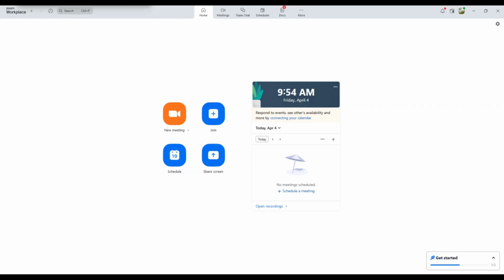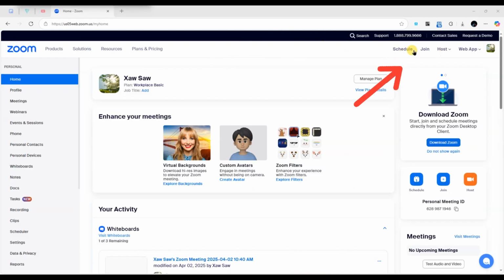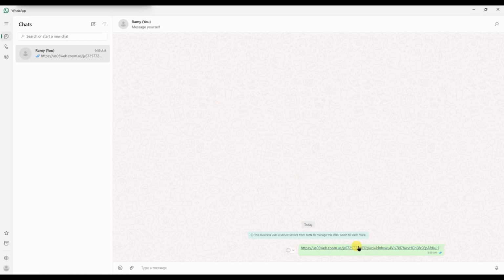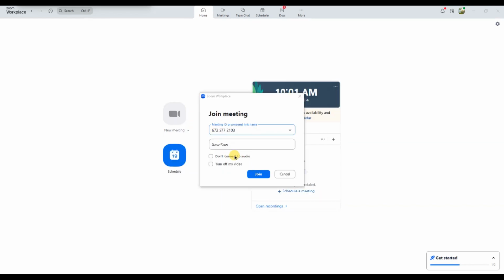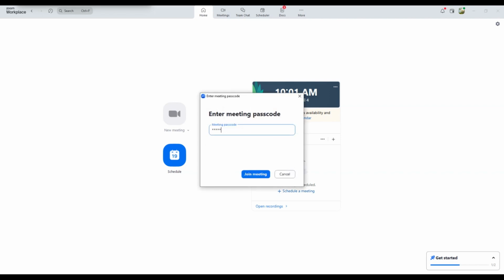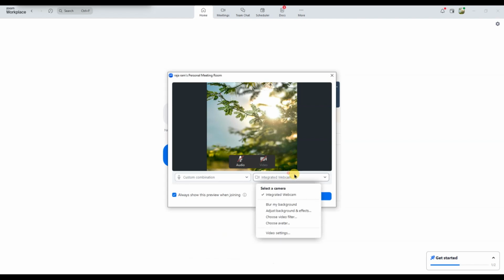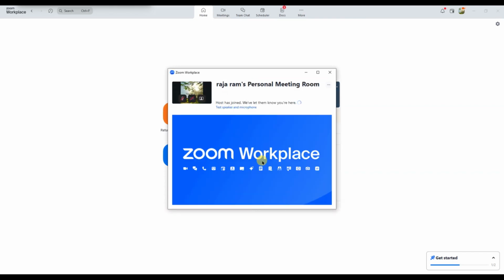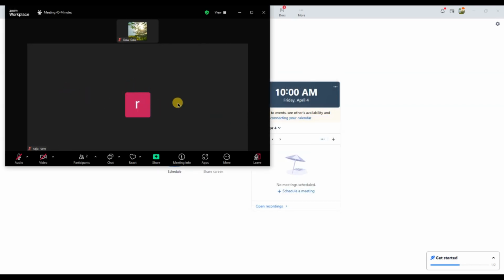How to Enter a Zoom Meeting 2025?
Are you wondering how to enter a Zoom meeting? In this step-by-step guide, we’ll show you exactly how to join a Zoom meeting using your Windows computer, whether you’re attending a class, webinar, office meeting, or virtual event. This video covers everything from entering the meeting ID and passcode, and using the Zoom interface efficiently. Learn how to join a Zoom meeting with a link, how to enter Zoom with ID, and how to troubleshoot common issues like audio, video, and connection problems. Perfect for beginners, students, remote workers, and anyone using Zoom for the first time on a Windows PC. Make sure to watch till the end for all tips and tricks to easily enter your Zoom meeting without confusion.